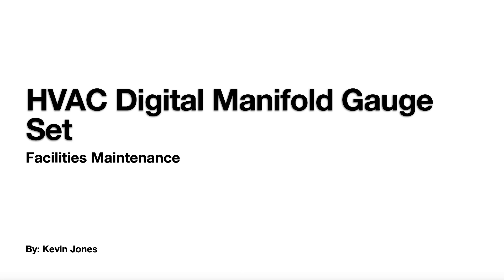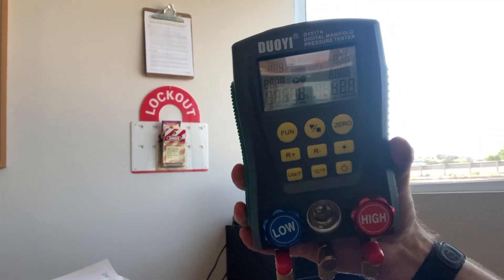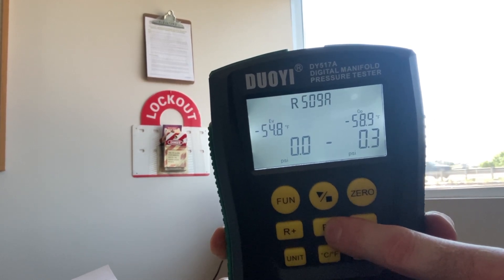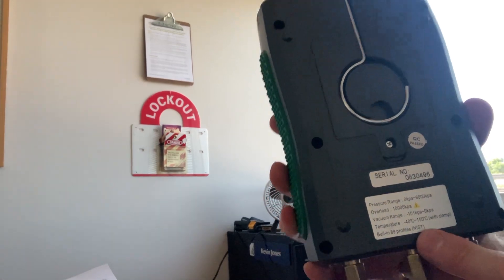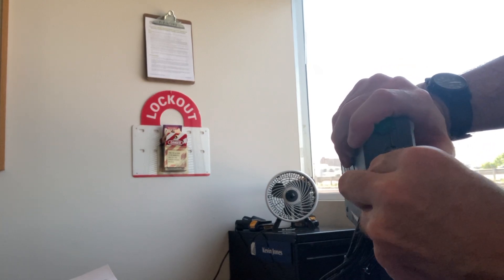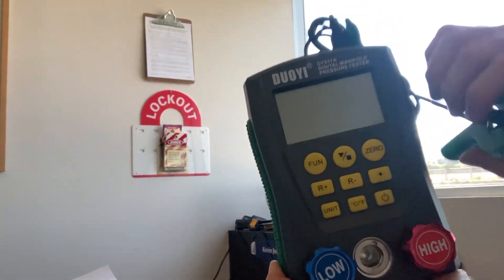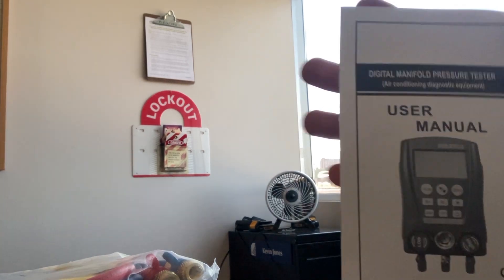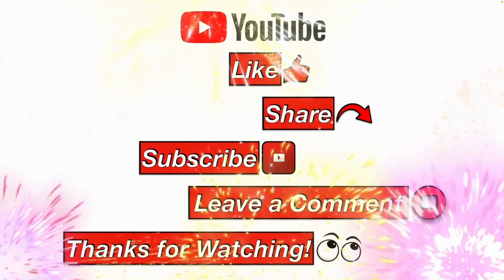Digital Manifold Gauge Set | HVAC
This YouTube video will show you what a digital manifold gauge set is, and what the benefits of a digital manifold gauge set are for HVAC technicians.